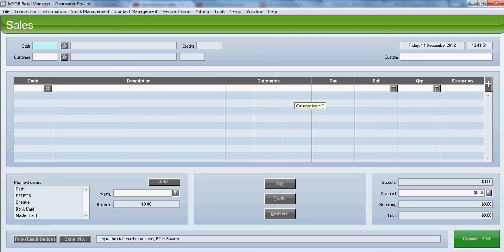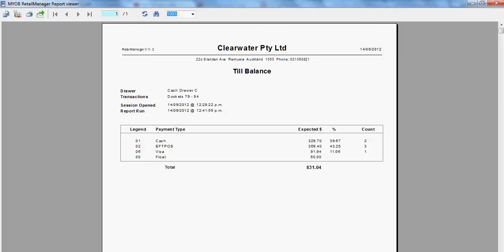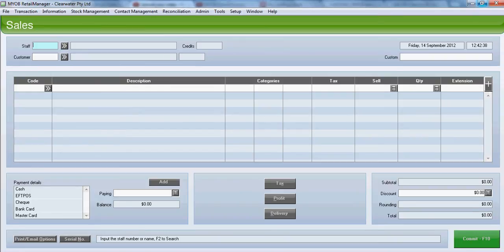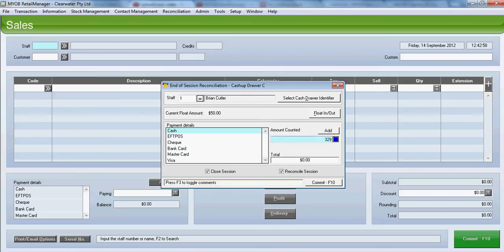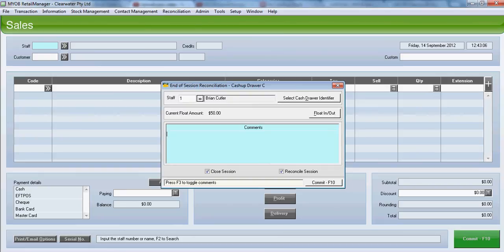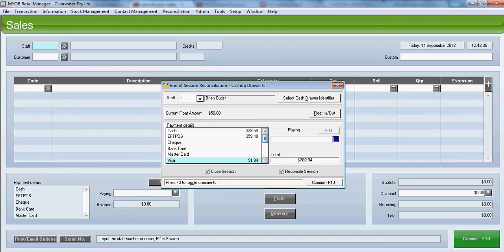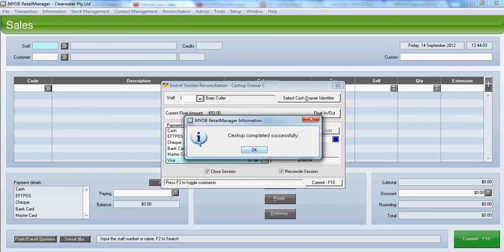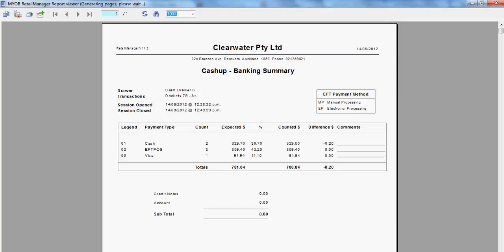MYOB RetailManager - How to do a Cashup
This MYOB Retail Manager tutorial for New Zealand & Australian businesses explains how to perform an end of day cashup. Approved MYOB Partner & Certified Consultants.